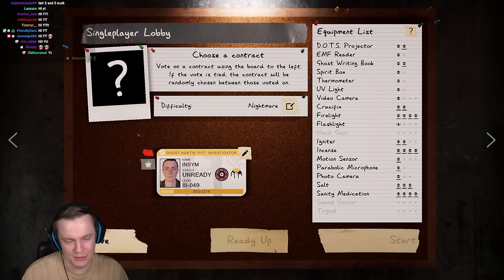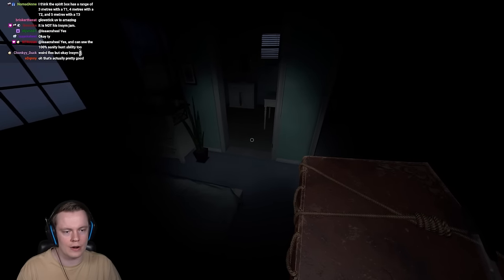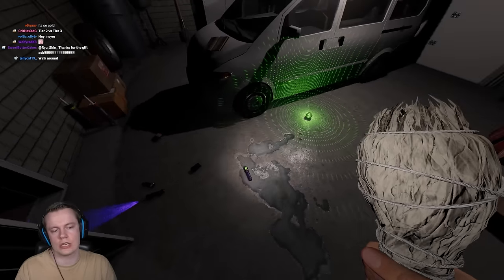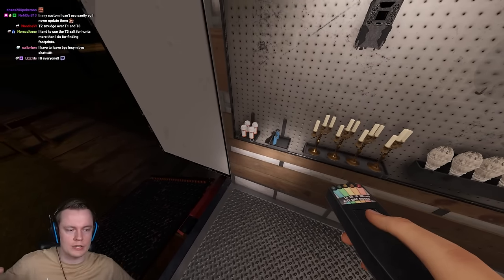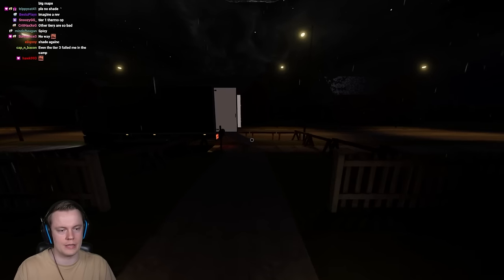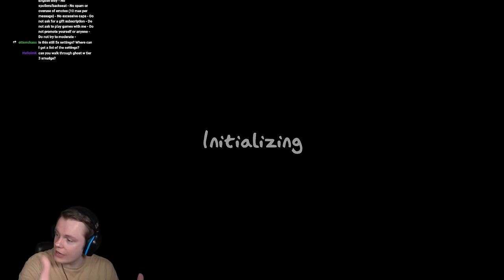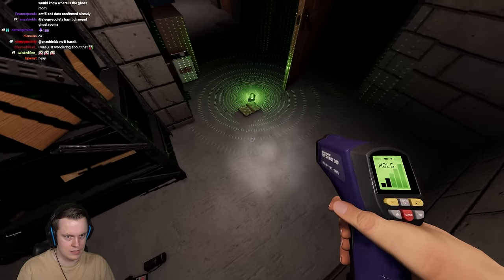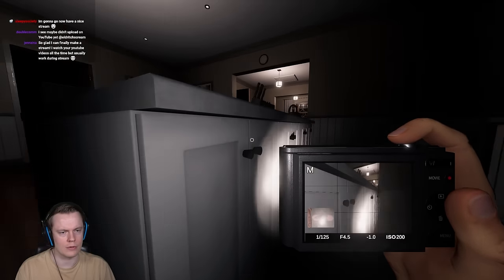Why Are the Tier 2 Items So Bad? - Phasmophobia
Welcome back to Phasmophobia! In this video we talk about the Tier 2 items. I think the tier 2 items are pretty bad overall and they get outshined by the tier 3 and sometimes even tier 1. What do you think? ENJOY!

NOTE: This video was recorded on Phasmophobia update v0.9